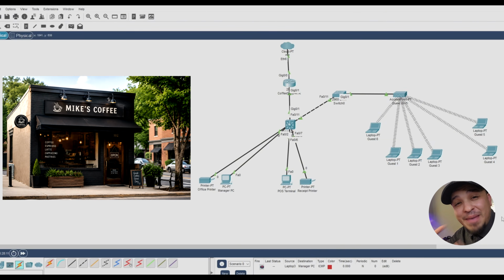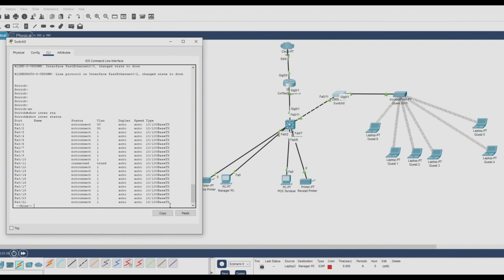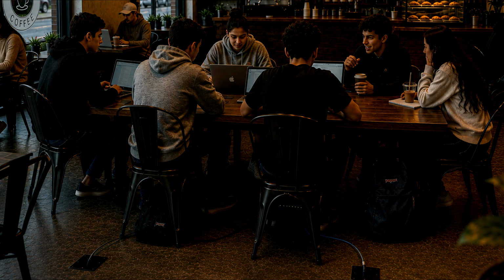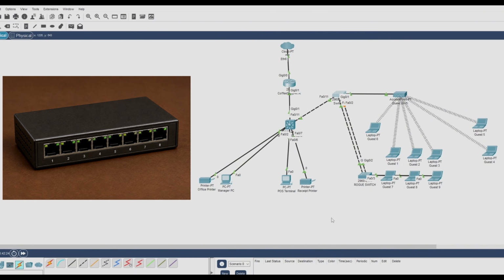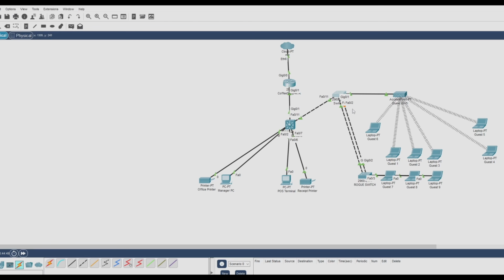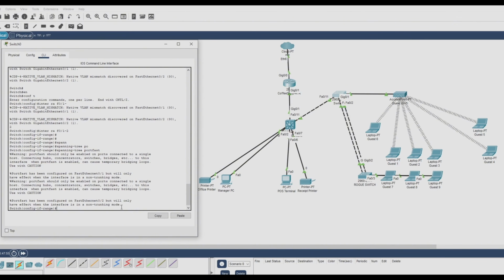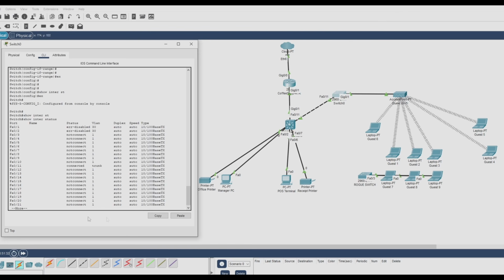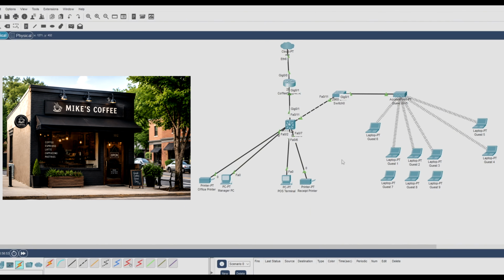Troubleshooting a Coffee Shop Network (Packet Tracer)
Troubleshoot a real-world coffee shop network in Cisco Packet Tracer! In this hands-on networking lab, we’ll investigate an unexpected Layer 2 problem, follow the clues, identify the cause, and secure the network.

Rather than simply showing you commands, I’ll walk through the troubleshooting process step by step, checking the switch, interpreting what the network is telling us, physically investigating the café, identifying the problem, and implementing a solution.

In this lab, you’ll see:

Cisco Discovery Protocol (CDP)
Spanning Tree Protocol (STP)
Layer 2 switching loops
Bridge Protocol Data Units (BPDUs)
PortFast
BPDU Guard
Err-disabled switch ports
Interface recovery and verification
Testing a legitimate end device after implementing BPDU Guard